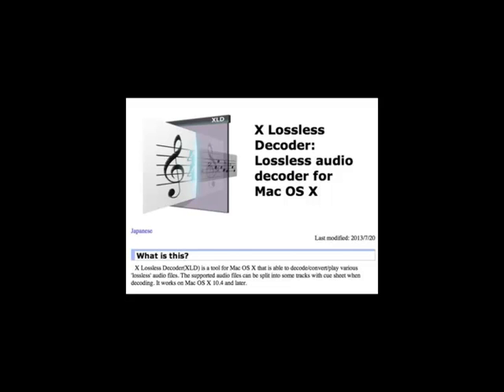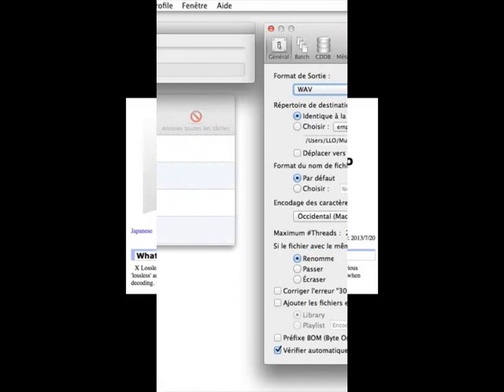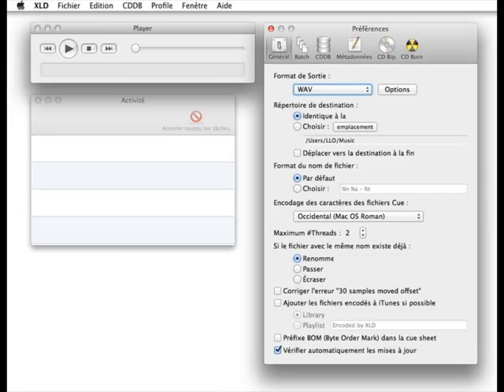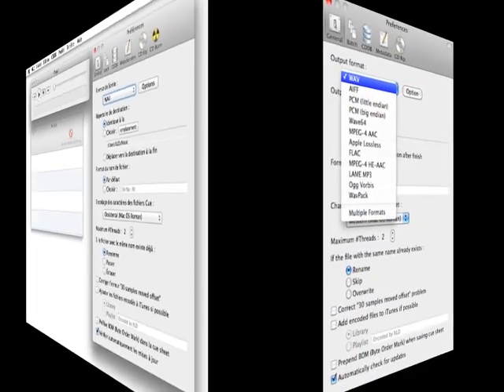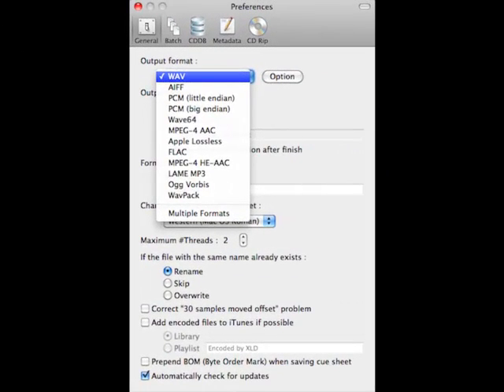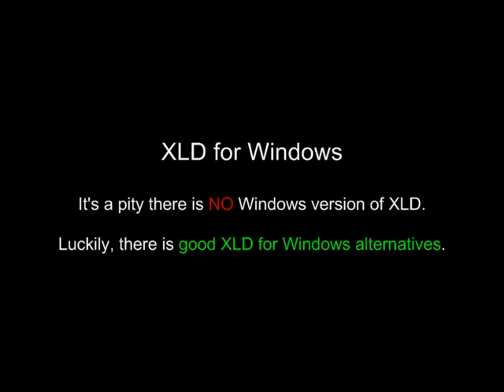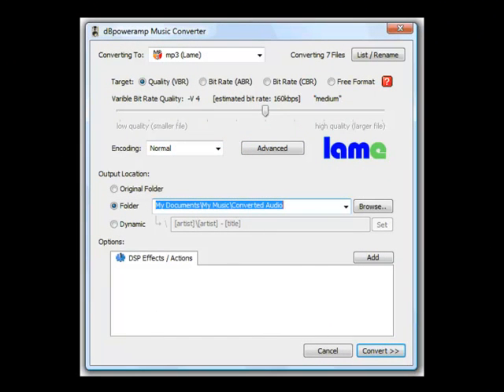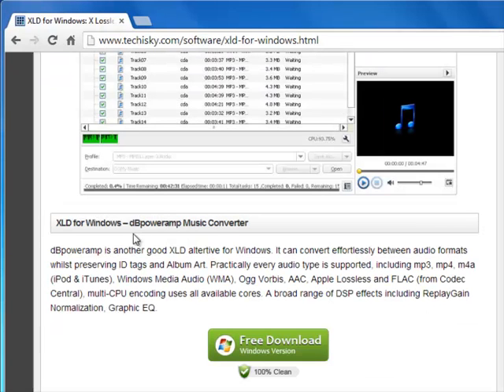XLD Windows: Download X Lossless Decoder Alternative for Windows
XLD for Windows, excellent X Lossless Decoder alternatives for Windows 8, Windows 7, Windows Vista and Windows XP, can easy convert and play FLAC, APE, ALAC, WV, SHN, OGG, M4A, AIFF, WAV, AU etc.

XLD, short form for X Lossless Decoder, is a free Mac  program that works only on Mac. It can play and convert various lossless audio including OGG, FLAC, Apple Lossless, WAV, AIFF, etc.

If you switch from Mac to PC, you may still want to run this program on your PC.  It's a pity that there is no XLD for Windows. Anyway, there is XLD for Windows alternatives that helps to  play, convert and split lossless audios.

This video introduces two smart XLD for Windows programs: The free dBpoweramp Music Converter and the professional Xilisoft Audio Converter and how you can convert audio files using the professional XLD windows alternative.

For more info of the smart XLD Windows and program downloading,